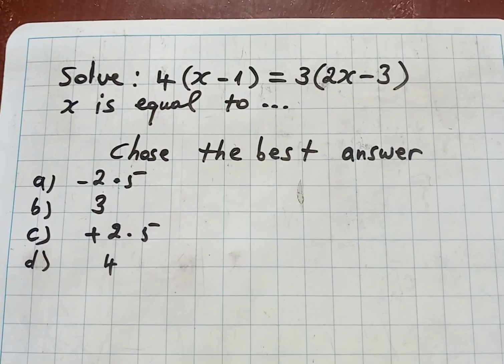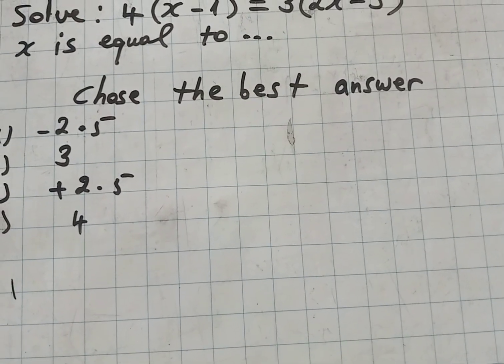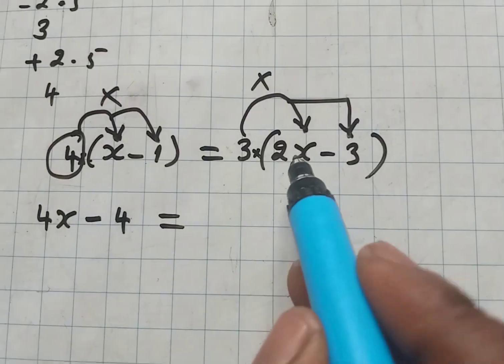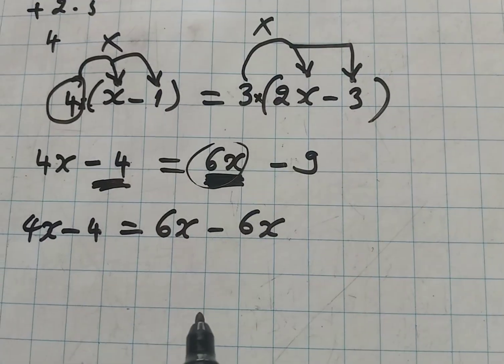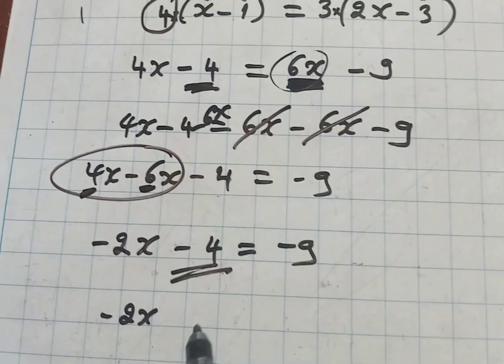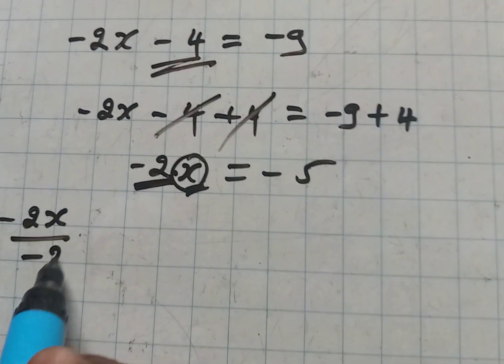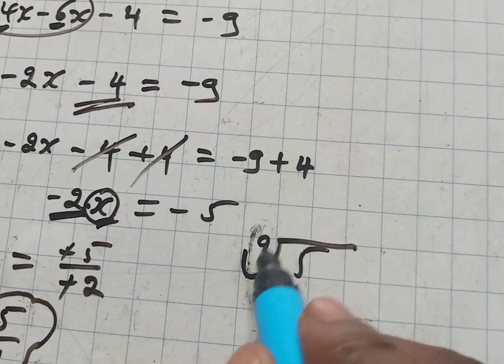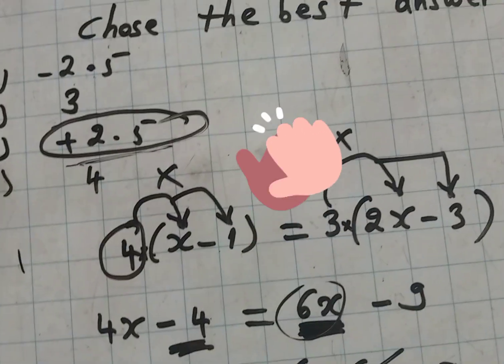Solve the equation and choose the best answer.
New format of NESA Examination!